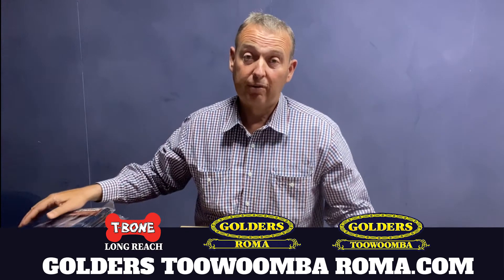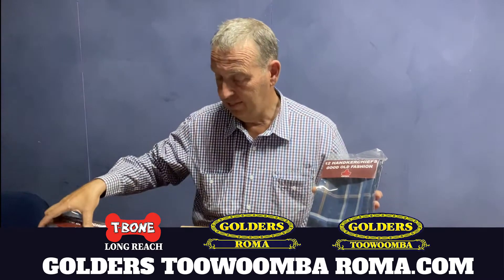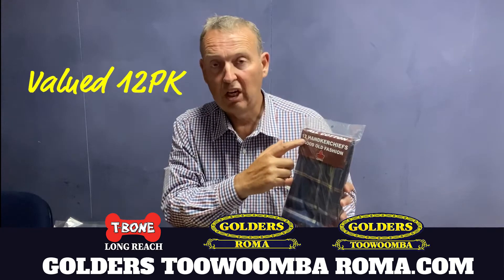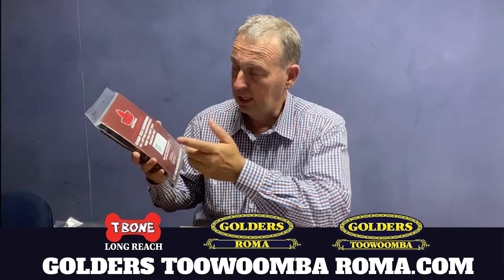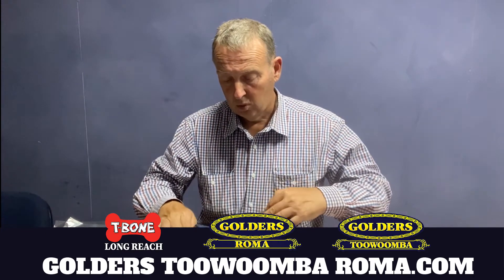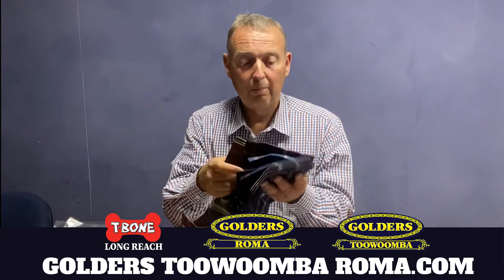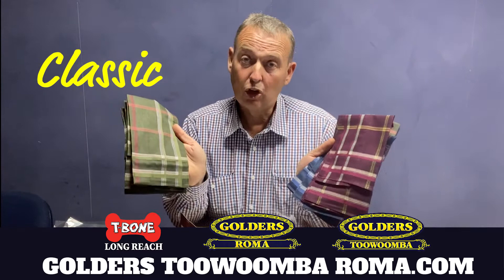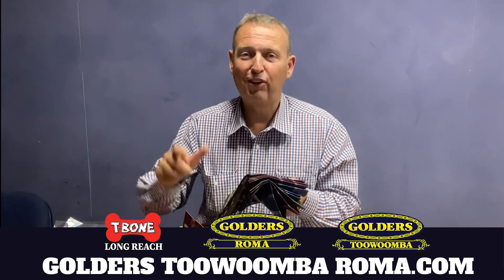Hankies You Can't Spit Through!